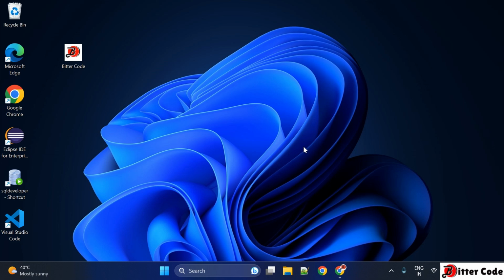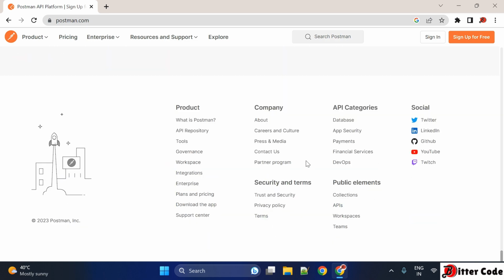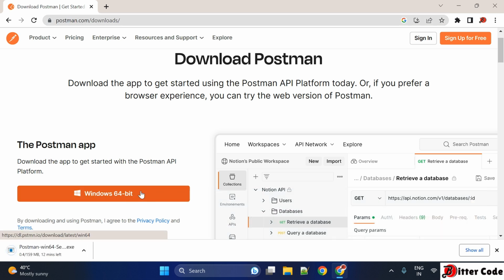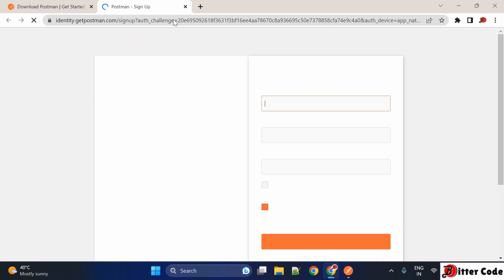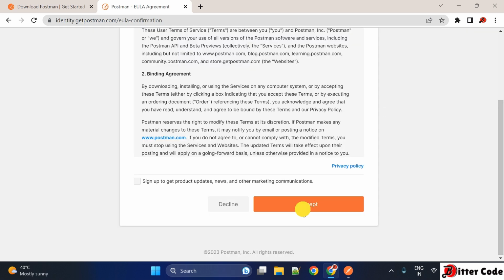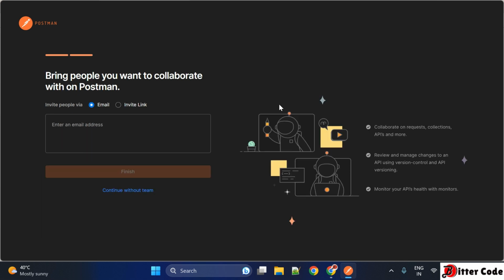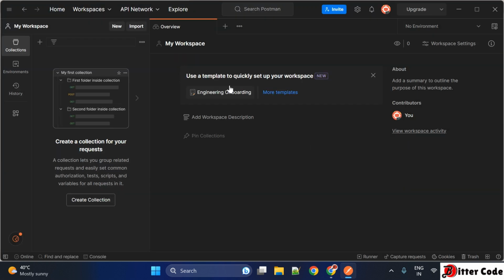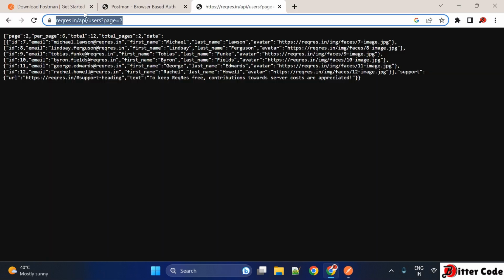How to Install and use Postman in Windows 11 | With example on how to call a REST API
This Video is complete guidance to install the latest version of postman in Windows 10 or 11. This video includes postman installations and Configuring the Environment variables too in windows 11. The method to verify the installation is also provided using the command prompt.

Here are the chapters breakup for your reference:
0:00 Introduction
0:16 Download Postman
1:25 Install Postman
3:28 Rest API Call Example
4:06 Like, Share and Subscribe

This Video Contains:
How to Install and download postman in windows 11
install postman
download postman
set environment variable for postman
install and run postman
first program in postman
installing postman
downloading postman
how to download postman
how to install postman